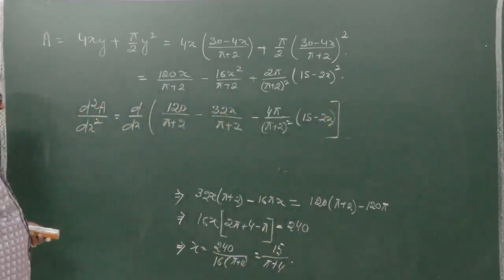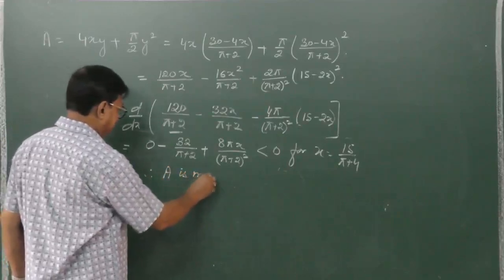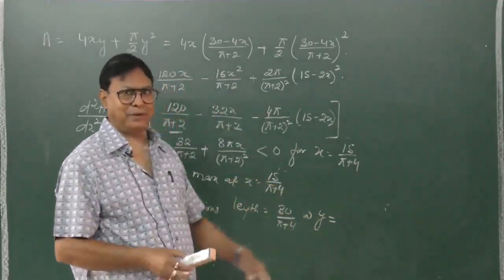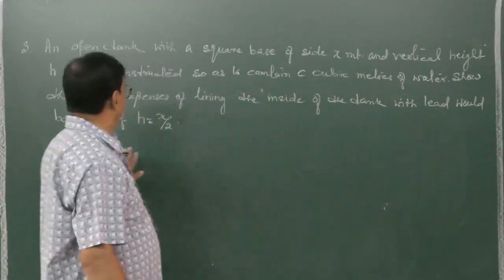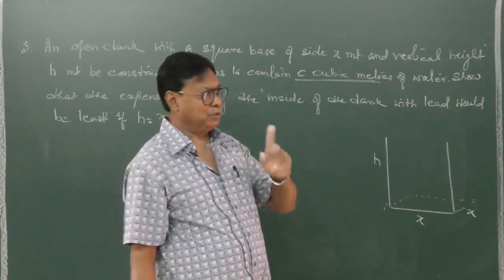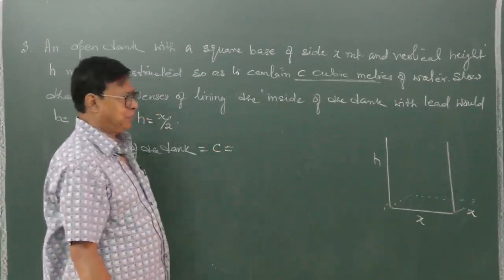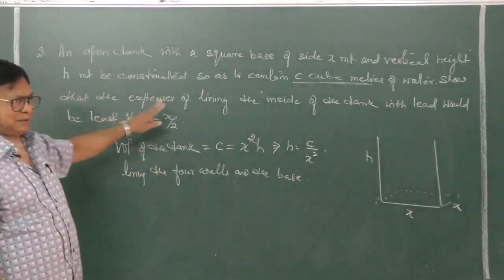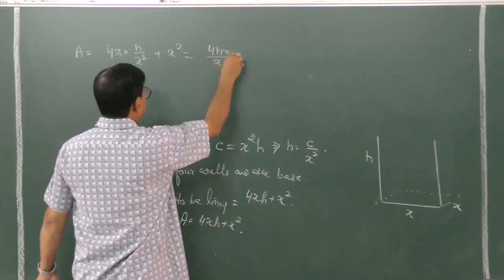1.7 | 08-07-2020 | Class : XII | MATHEMATICS(**)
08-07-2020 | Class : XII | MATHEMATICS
(Topic : "PROBLEMS ON MAXIMA AND MINIMA"